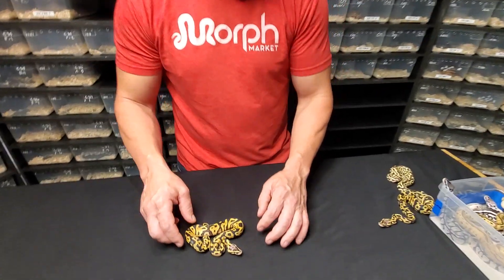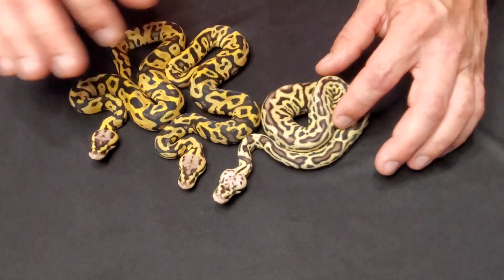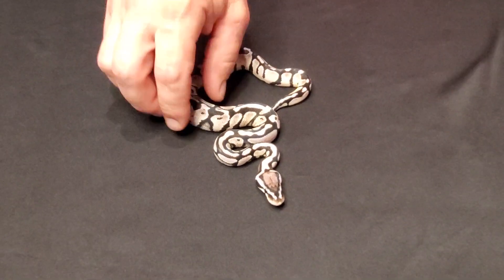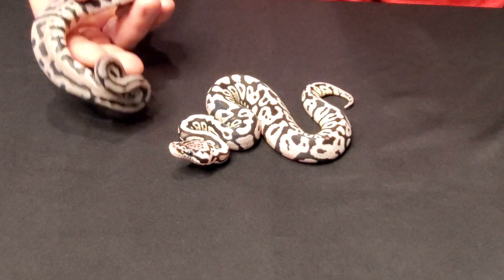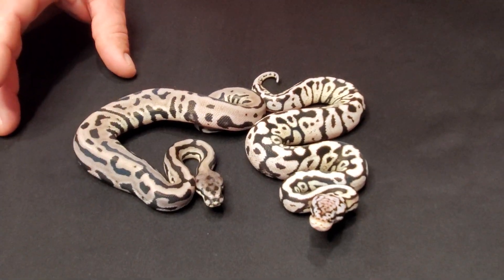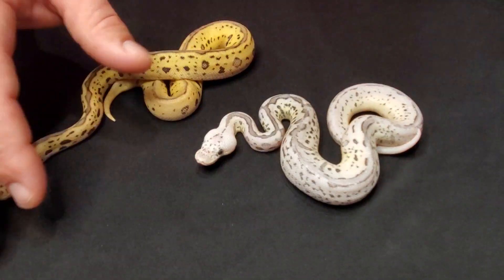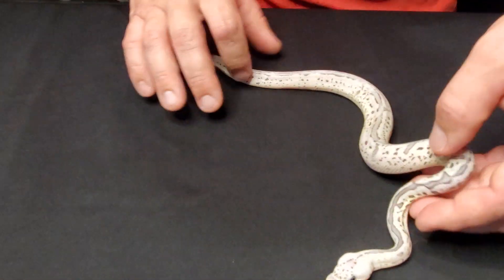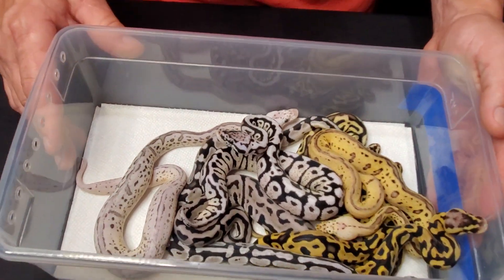AWESOME Axanthic Clown Combo!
Clutch 45 is out and Jason is sharing the different genes that were packed in this group to get to the STACKED girl at the end!

Pastel Leopard Spotnose Double Het VPI Axanthic Clown x Pastel Leopard Double Het VPI Axanthic Clown.

Cheers,
-Holly and Jason Kittinger